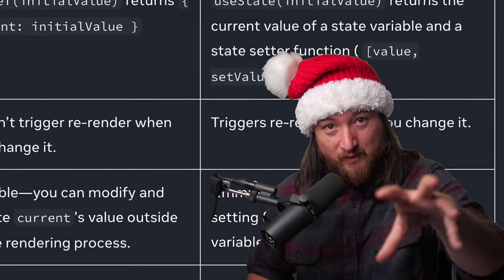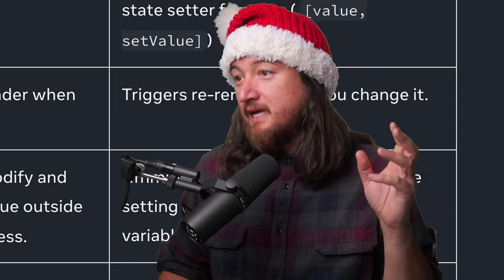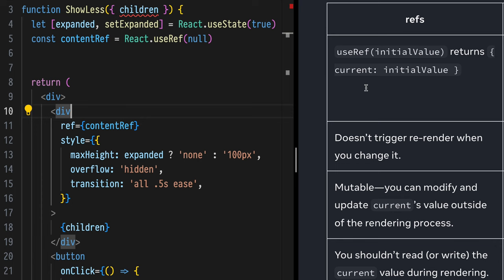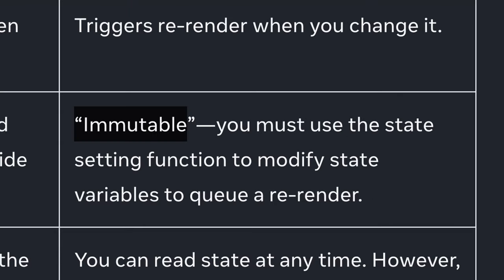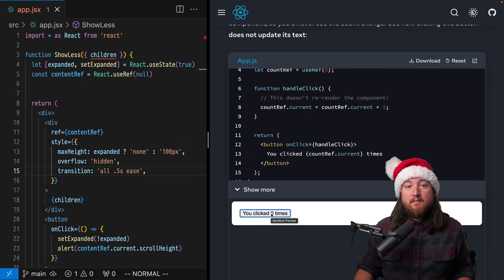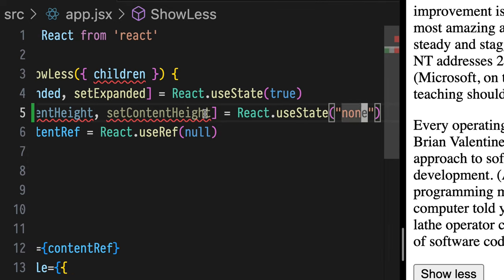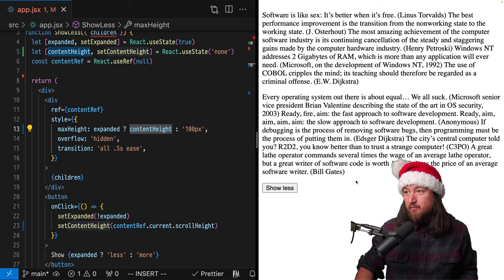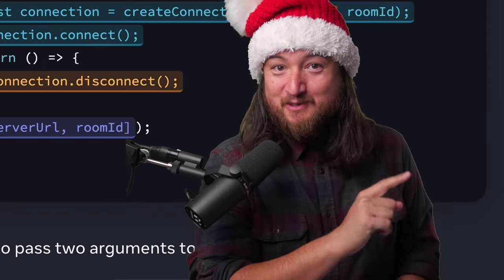useReactLess, the useRef hook — React Holiday 2023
The useRef hook is how you stop using React… inside of React.